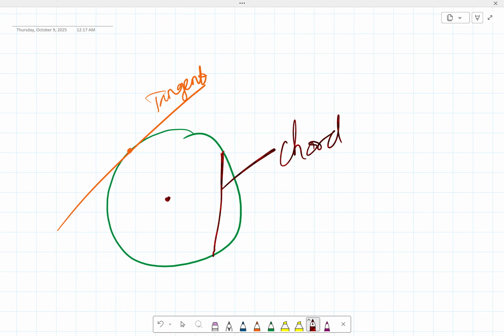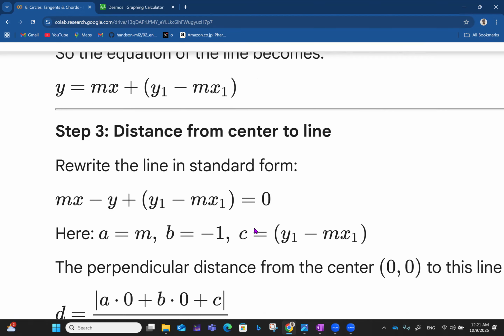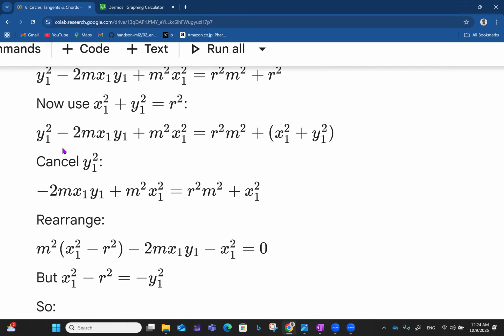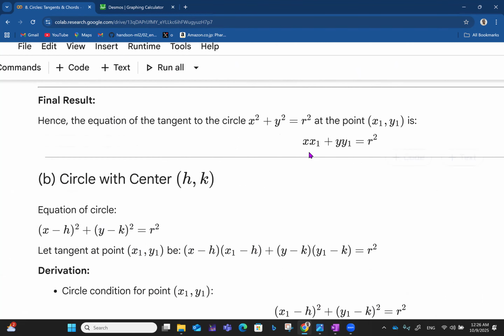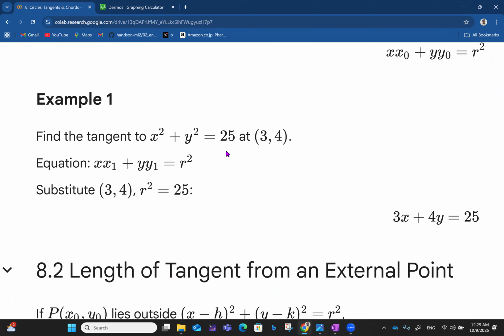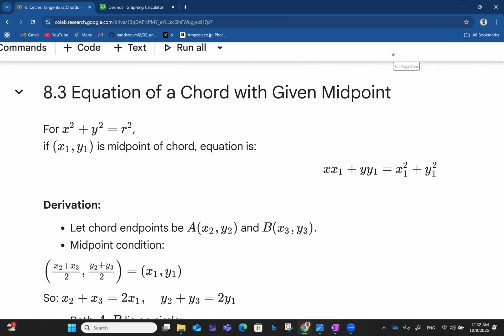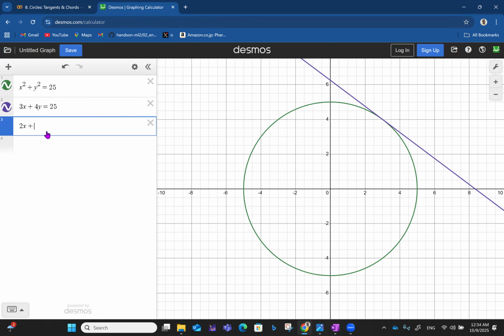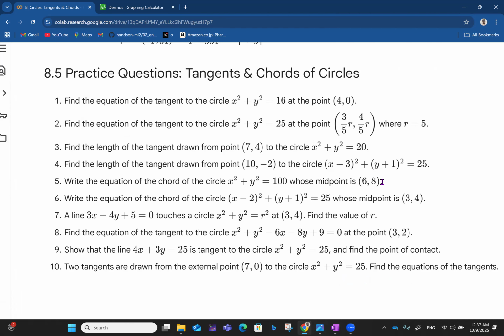8. Circles: Tangents & Chords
In this video, we explore the essential concepts of tangents and chords of circles in a clear and structured way.

You will learn how to find the equation of a tangent to a circle, calculate the length of a tangent from an external point, and determine the equation of a chord when its midpoint is given.

Step-by-step worked examples make these ideas easy to follow and apply, making this lesson perfect for high school and college students preparing for exams or anyone looking to strengthen their understanding of coordinate geometry.